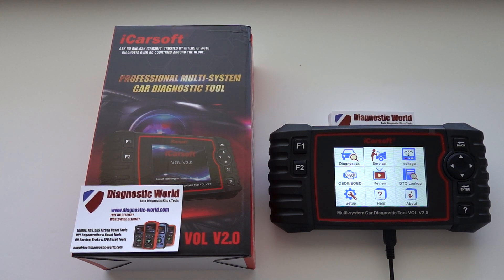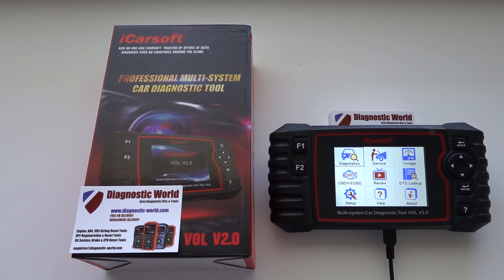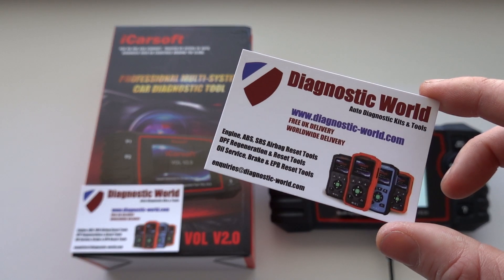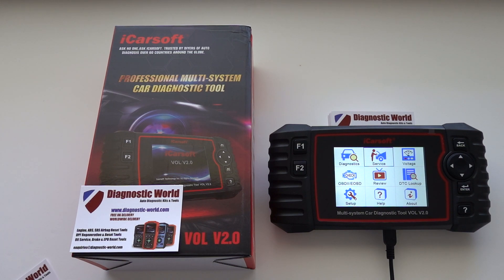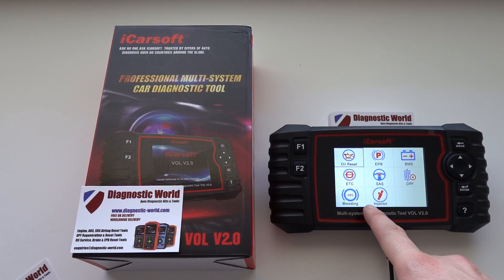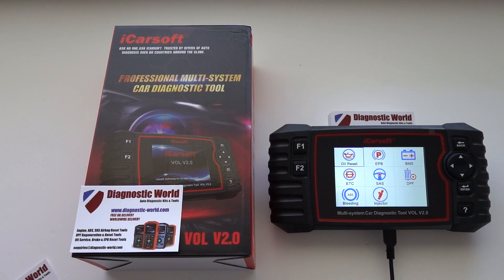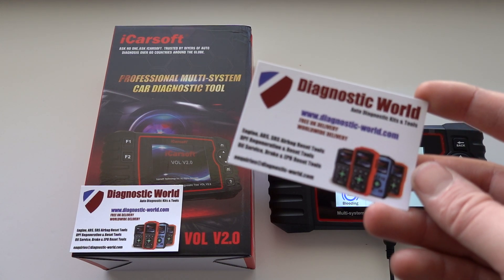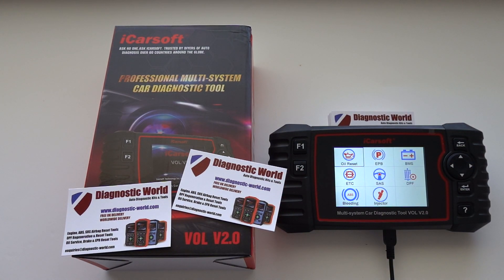Volvo Saab Injector Coding & Brake Bleeding with VOL v2.0 New Software Via Internet Update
The update to add Injector coding and ABS brake bleeding is available